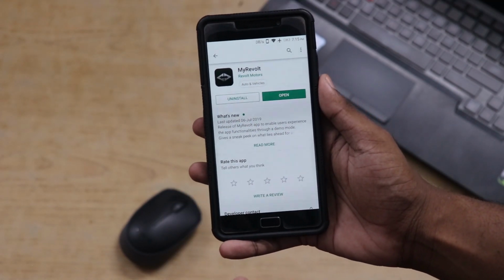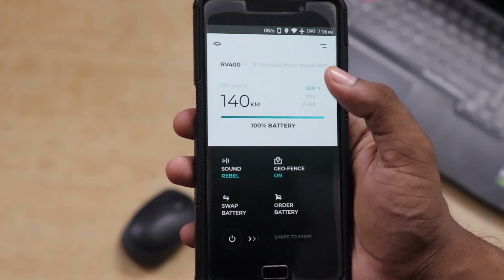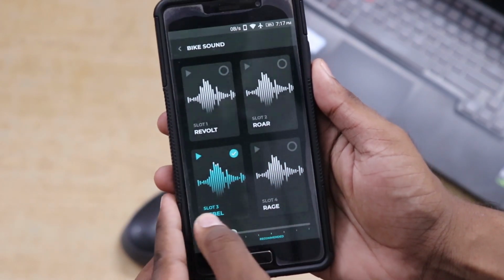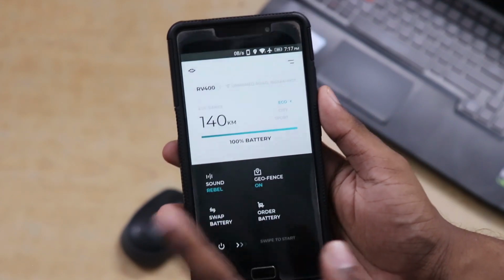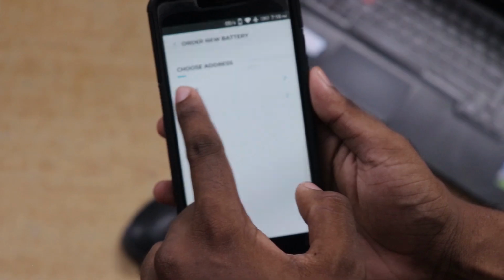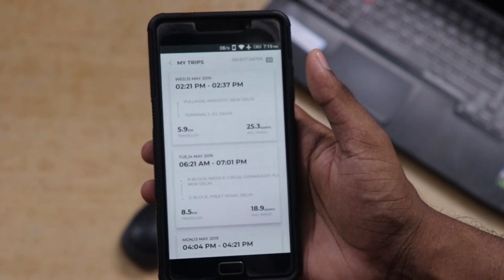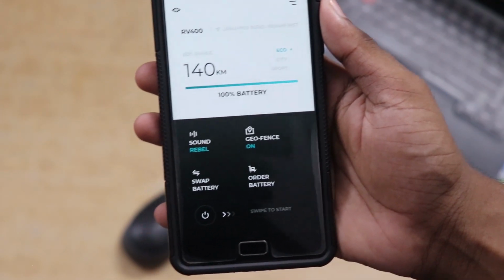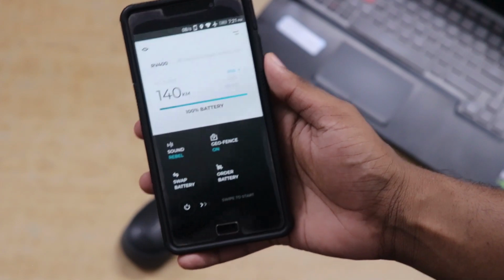myrevolt app demo English ( App to control revolt Rv400 )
Hi guys this is Jones from JT Jones back with another video and in this video i talk about Myrevolt app. i show you its features and give you a demo.

JT Jones: is a channel where you find all things tech! its kind of different because i dont just want to cover mobile related stuff but everything that is techy! but we have to start off like this.so do bear with me and subscribe to this channel as we will be doing a lot more intresting stuff in the near future! and not to forget we make videos in both hindi and english!!!

my fliming gear! ( laugh )
# cannon 200d camera
# a digitek tripod
# mobile phones ( lenovo p2 at present )
# tripod mobile adapter
# different color chart paper
# a hp laptop for editing ( Hp omen 2015 )
# software used : adobe premier pro and audacity ( not used audacity even once )
# a usb otg pendrive to transfer videos from mobile to laptop
# And a topic to make videos on!
# my Kamron gorilla tripod

thats it about me guys!!!
on it it will turn grey! TRY IT YOURSELF

JT Jones